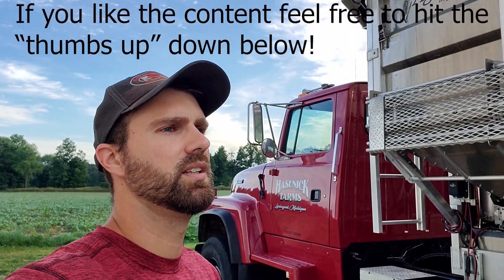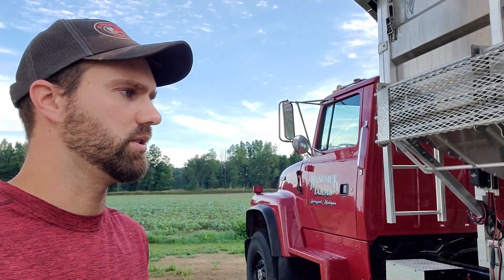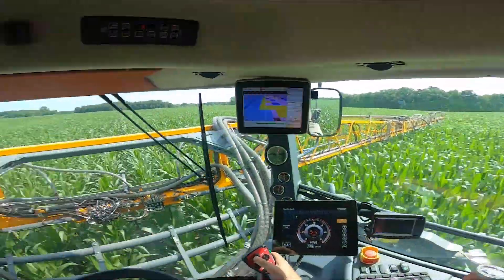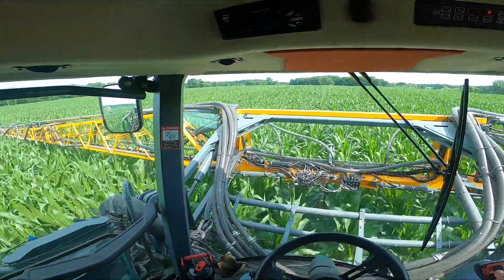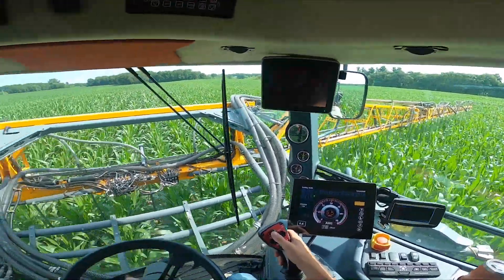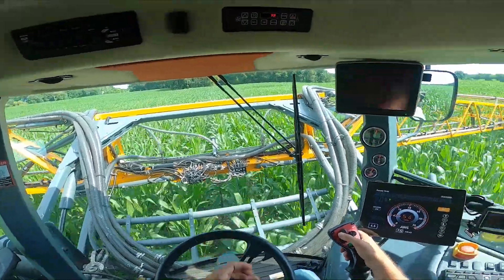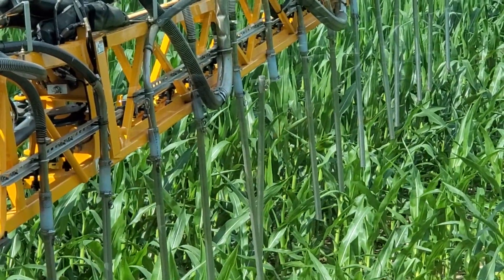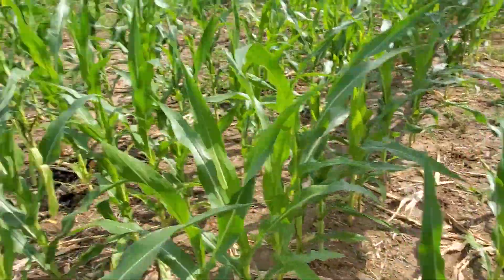HAGIE STS 12 | Montag Fortifier on 120' Boom | Applying Nitrogen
This video highlights our Hagie STS 12 we call "The Mongie". With a Montag air delivery system on a Hagie frame this Hagie becomes a whole new machine. In this video it is applying nitrogen to the corn crop but can also be used to seed cover crops. Thanks for checking it out!